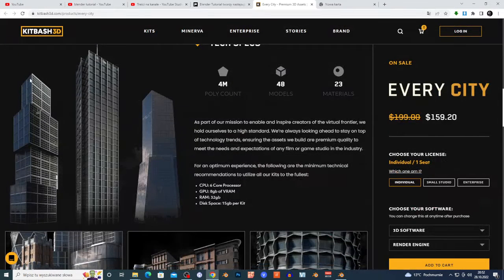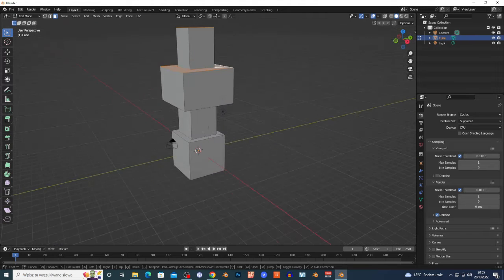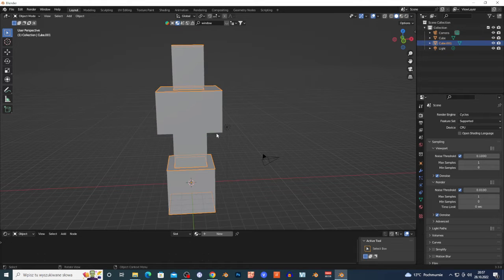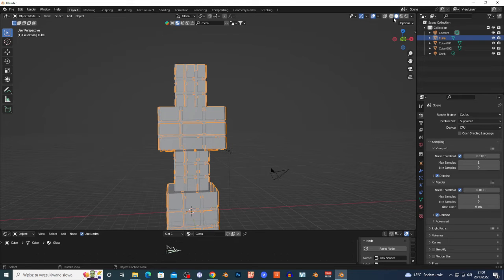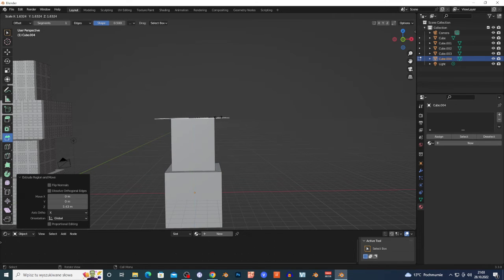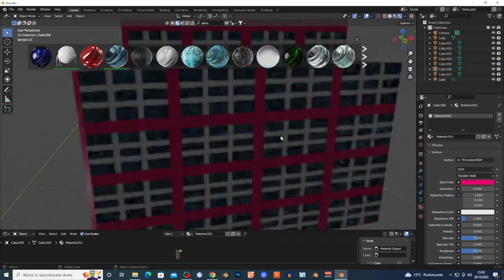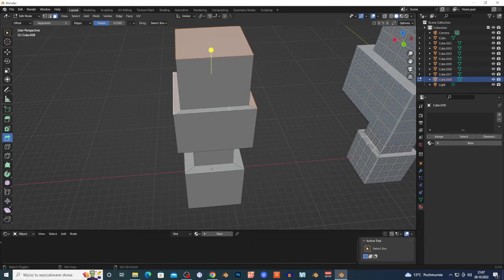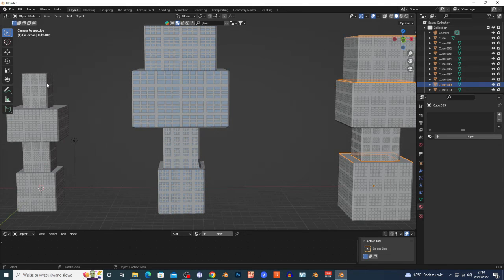Blender tutorial-creating simple building